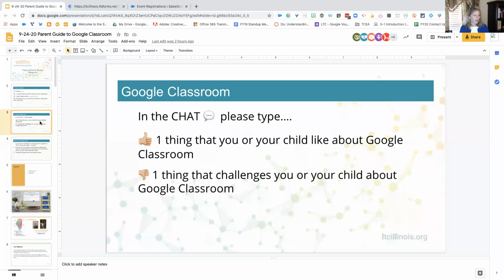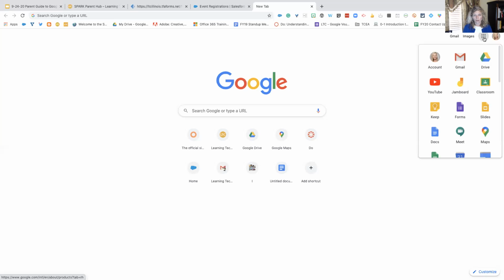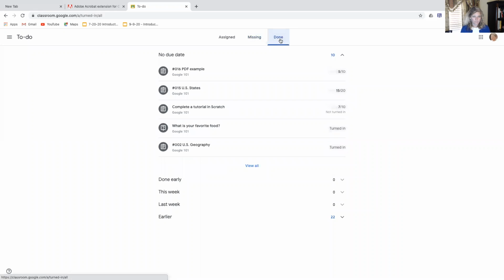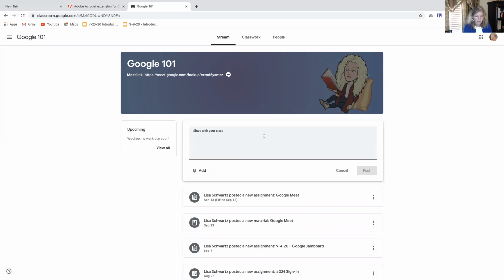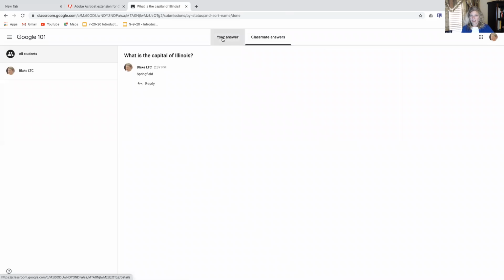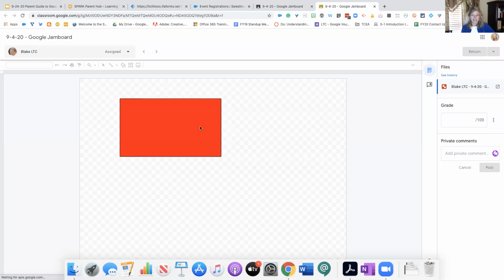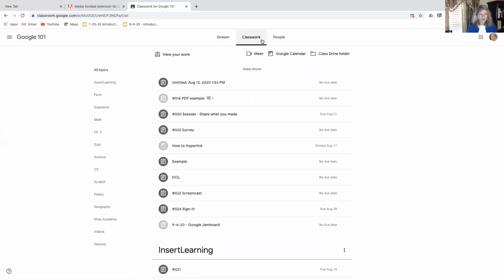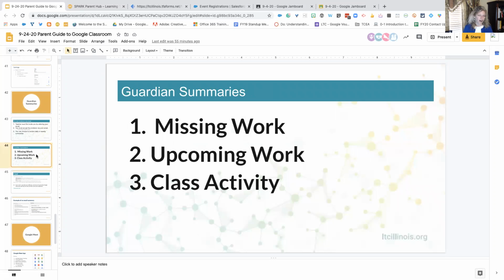A Parent's Guide to Google Classroom